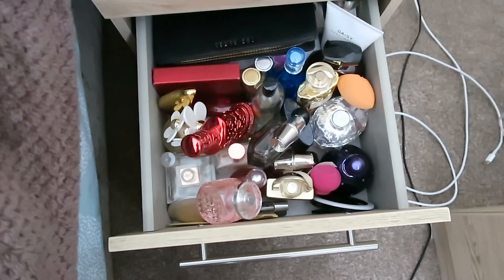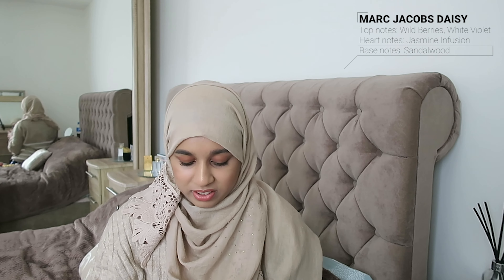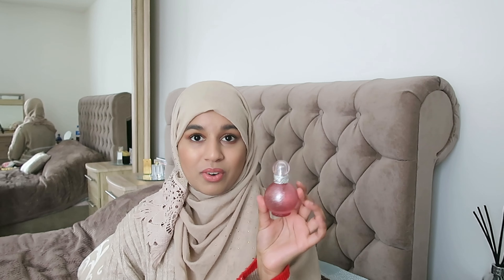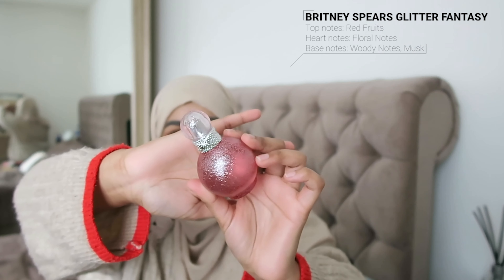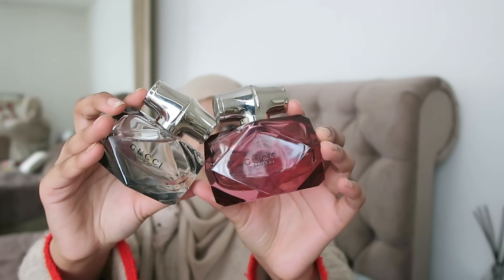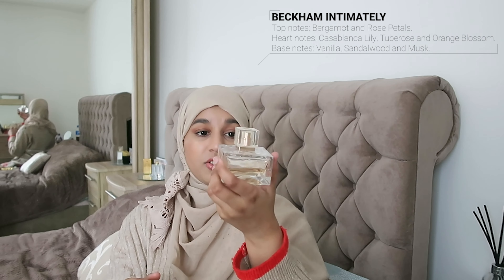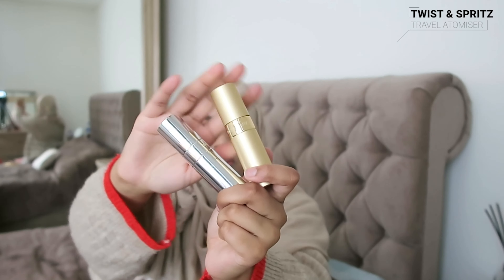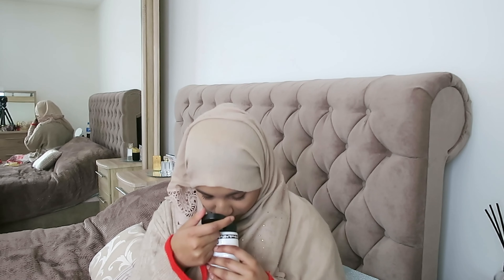My Perfume Collection 2020 | Suraya Sharin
Hope you enjoy this video! x